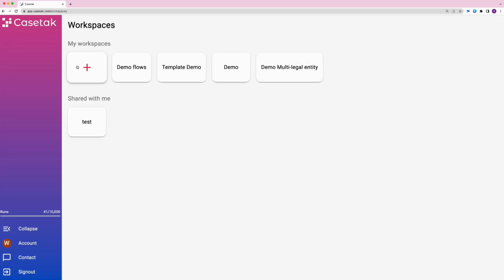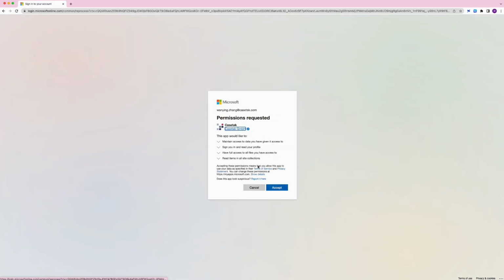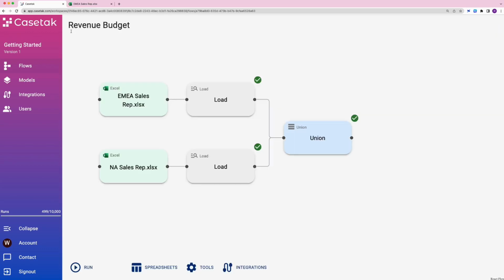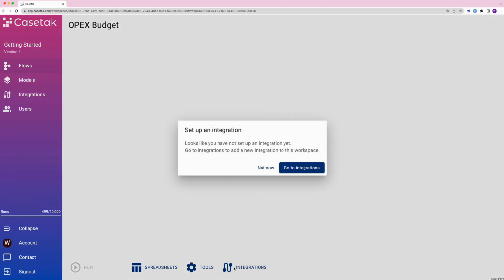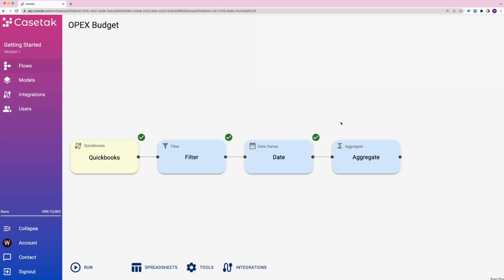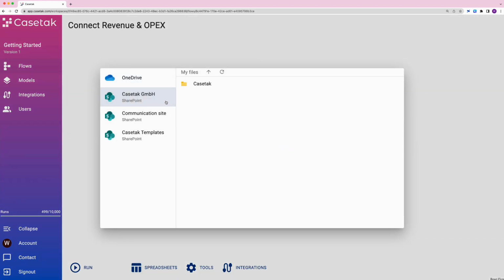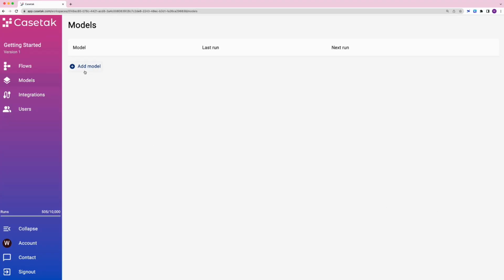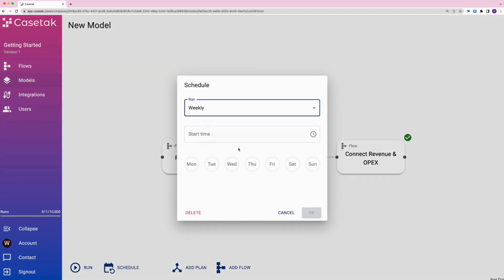Getting started | Step-by-step tutorial on how to automate spreadsheets with Casetak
This video explains the basic functions of Casetak and help you get started and build you first flow and model with Casetak.

Chapters
00:00 Intro
00:21 Flows - merge Excels
02:00 Flows - integration to Excel
03:13 Flows - connect Excels
04:13 Models